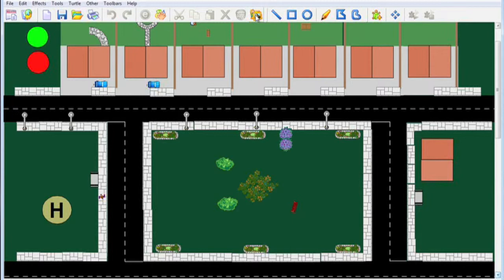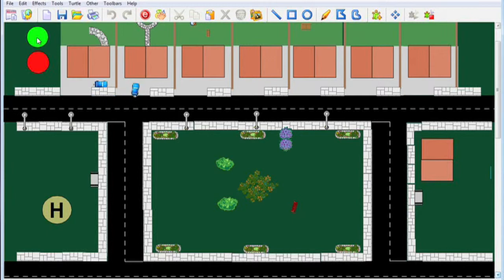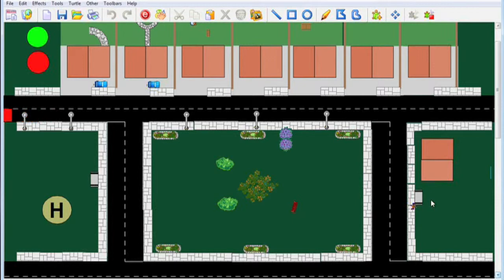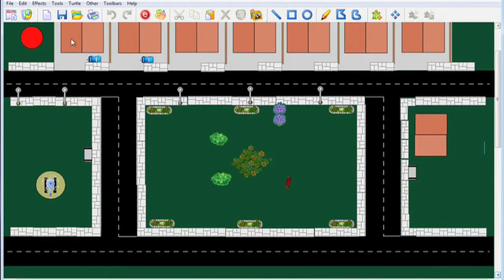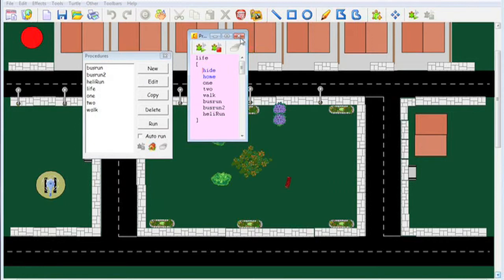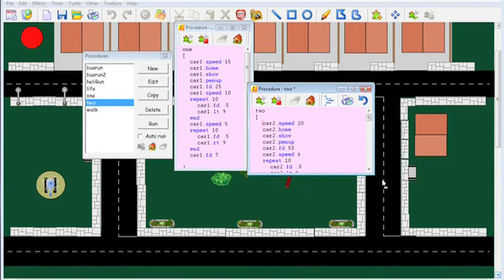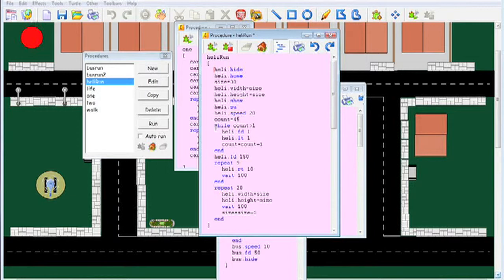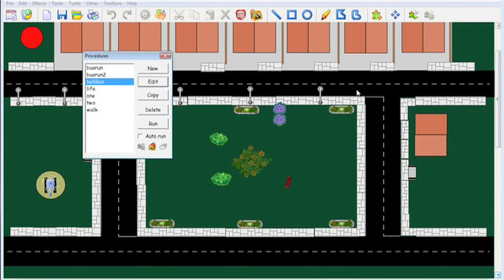Textease Turtle Logo Demonstration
Using TextEase Turtle Logo to make your own world. Ideal for programming and control.